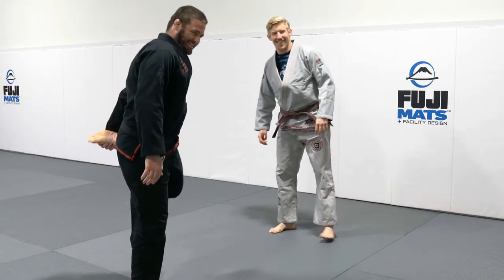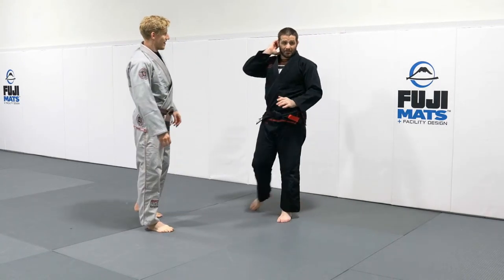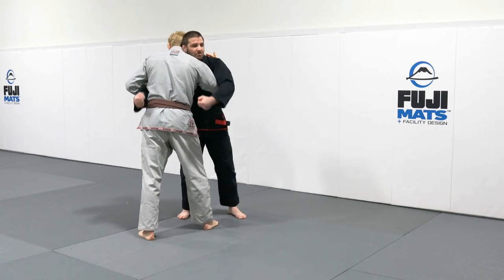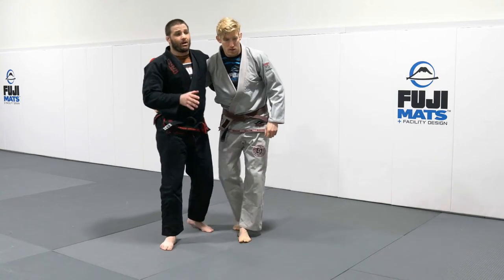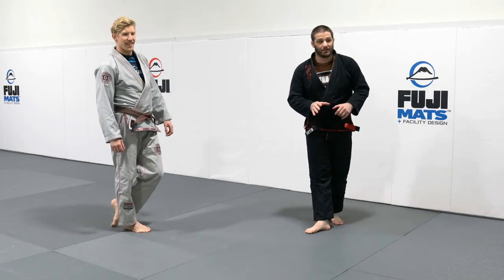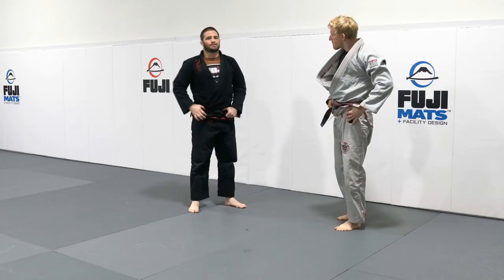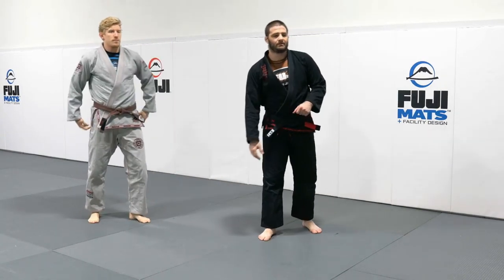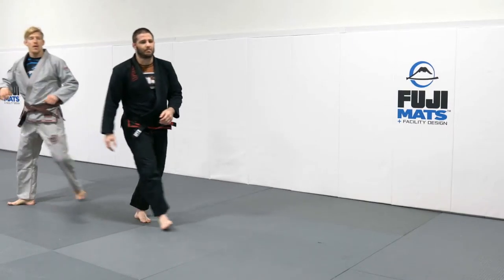Free BJJ Takedown Class With Judo Olympian Travis Stevens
This will be a 1-hour long class where viewers can ask me anything and I will do my best to demo and answer everyone's questions. You will not need to have a partner. You can just watch and ask any questions you may have. We will be able to demo both Gi and NOGI Style Takedowns.

Make sure you join my YouTube Community for exclusive content and perks!
Level 1 - Gets you a special icon that lets everyone know your a valued member of the community!
Level 2 - Gets your YouTube Handle displayed on the end screen of my videos!
Level 3 - Let's you join a members-only live Q&A once a month where I can work with you guys on how to improve your game. You can ask anything you like judo, bjj, nogi, sub only everything is on the table!

Submit Everyone BJJ Gi
Mizuno Judo Gi
Baseline Rashguards
Baseline Shorts
Baseline Spats
Finger Tape
Lightweight Backpack
BJJ Belts